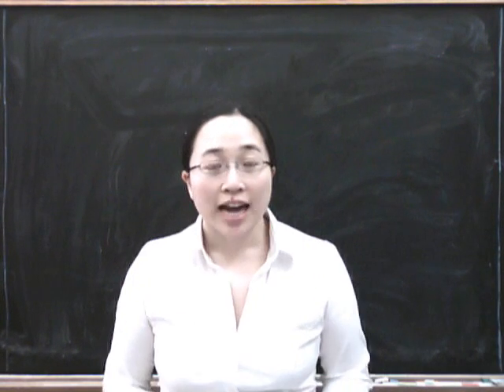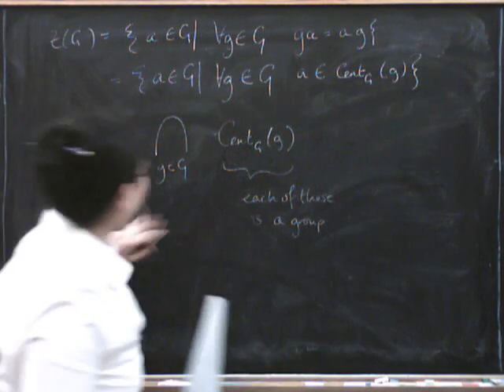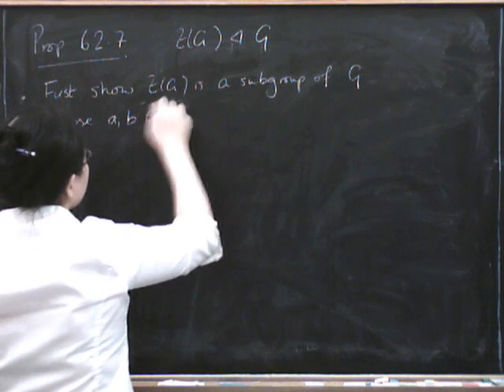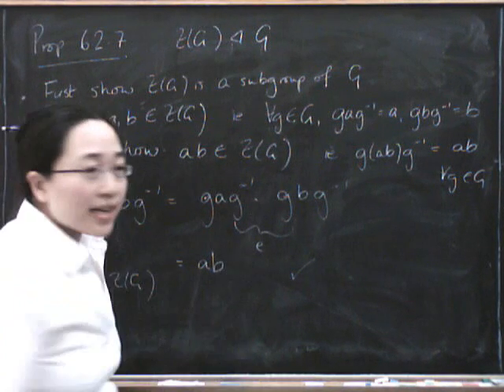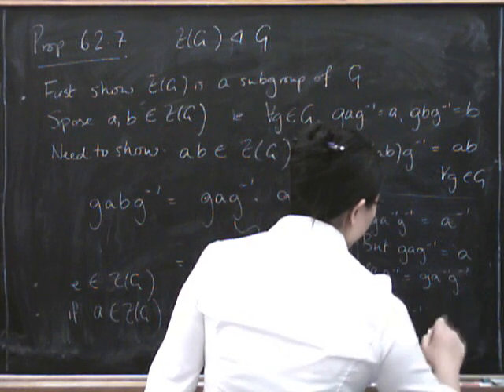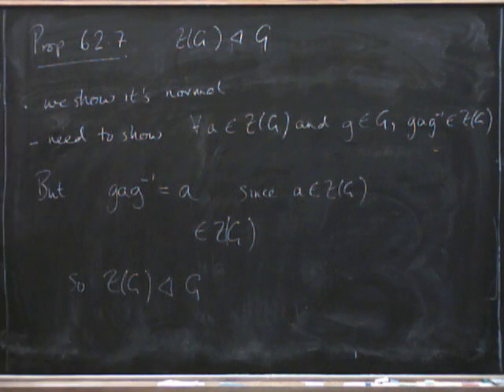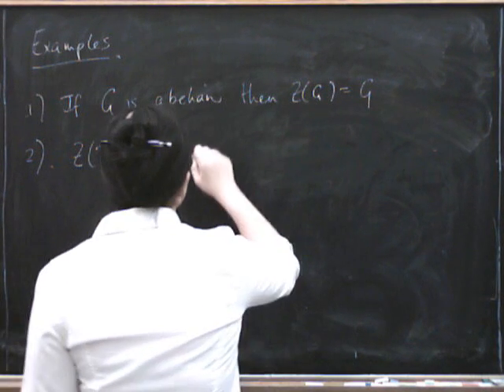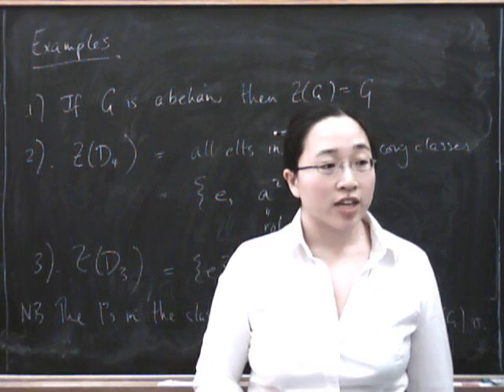Lecture17 part 5